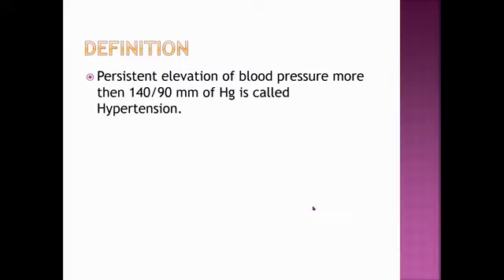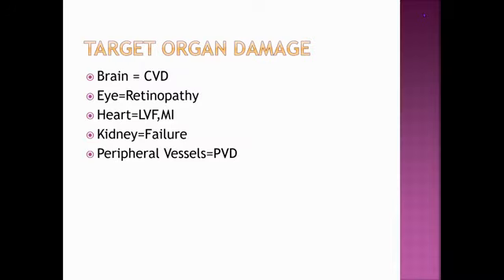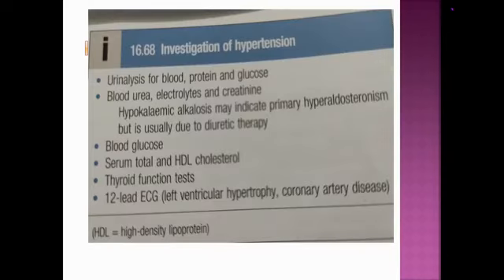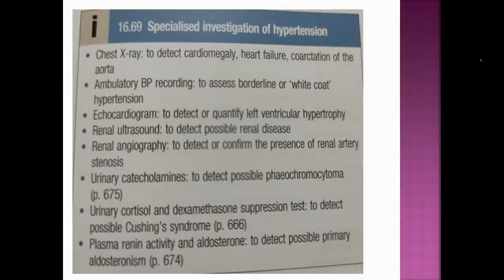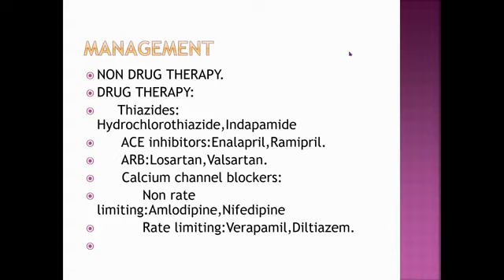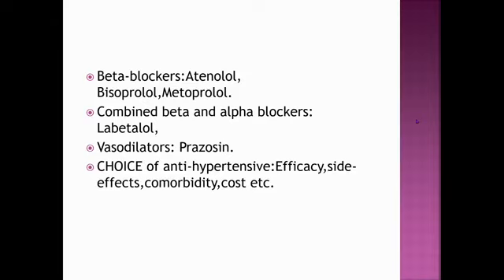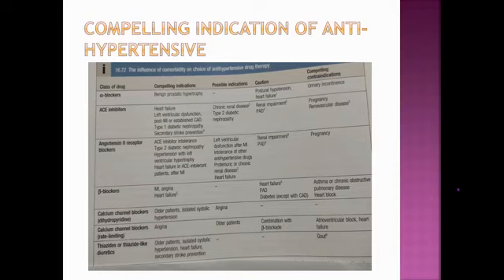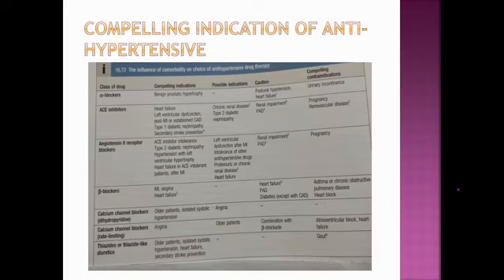Medicine - HTN | Hypertension | Jalalabad Ragib-Rabeya Medical College